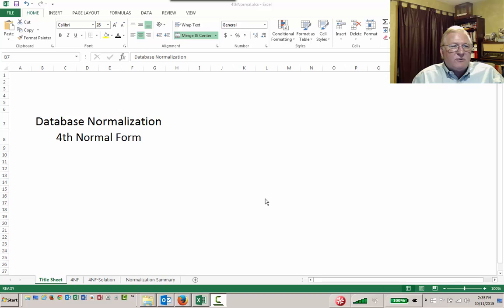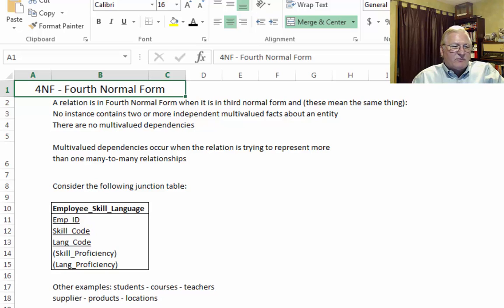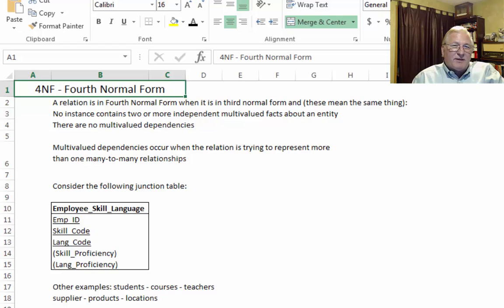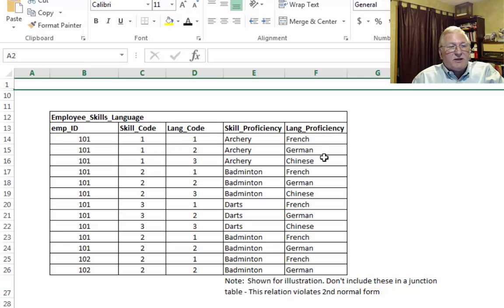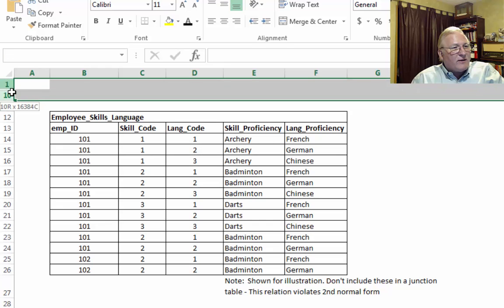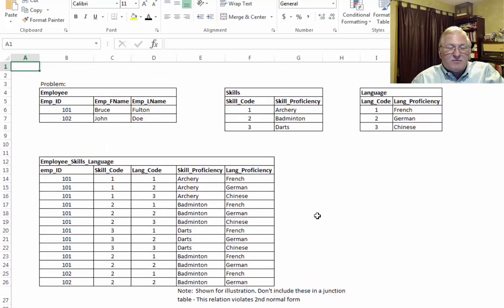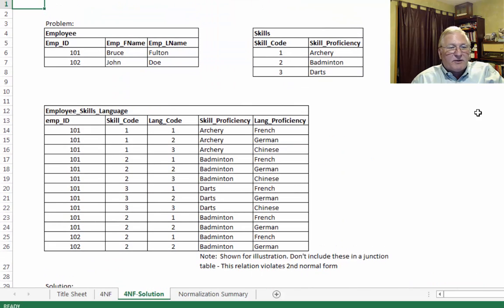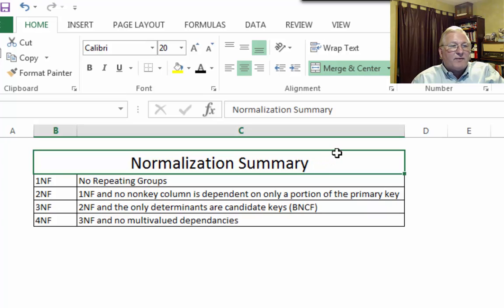4NF - Normalization Plain and Simple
Normalization in plain English part 4 of 4 - Fourth Normal Form